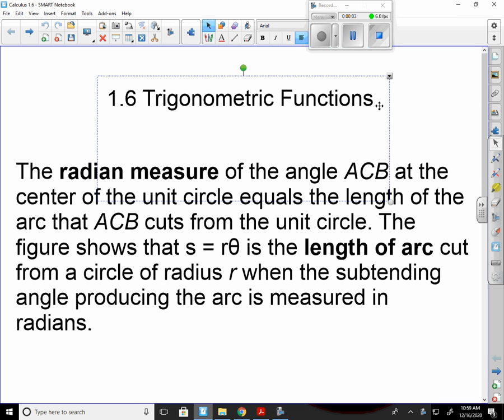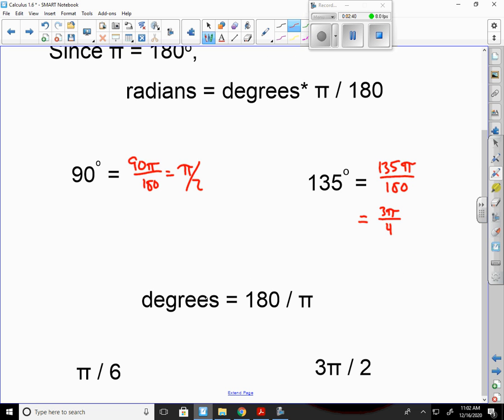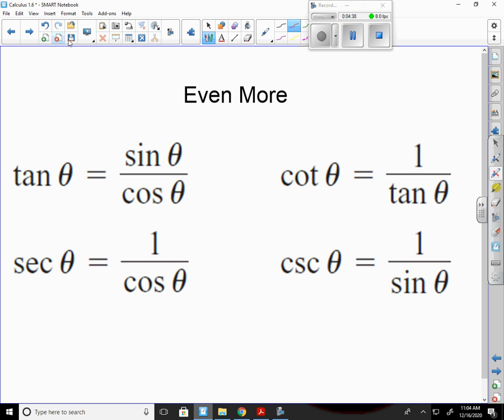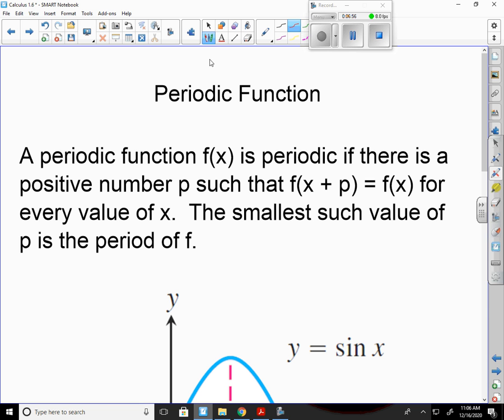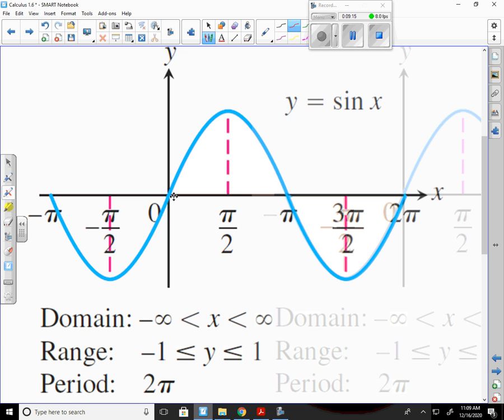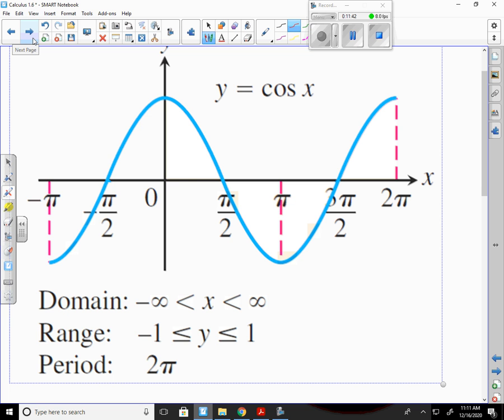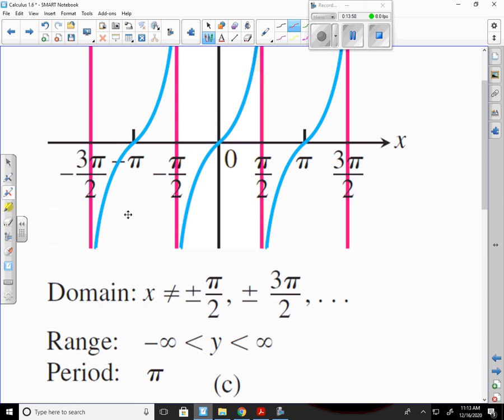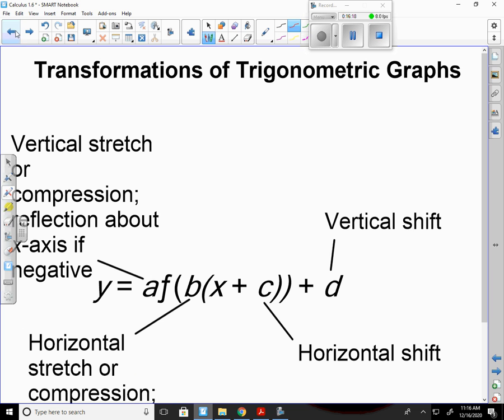1 5 Trig Functions Day 1